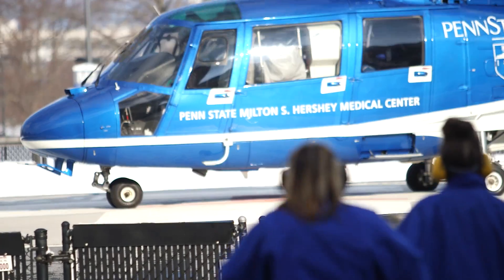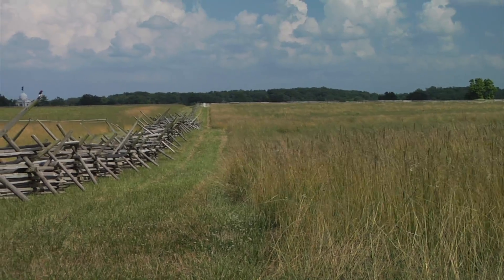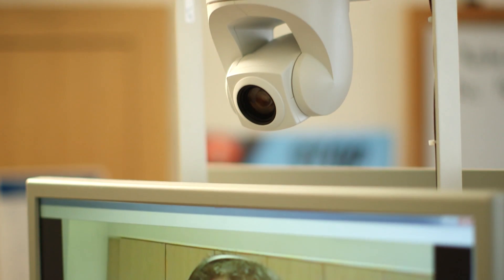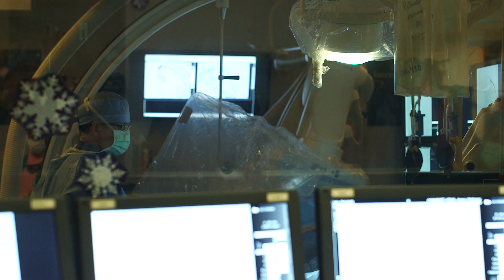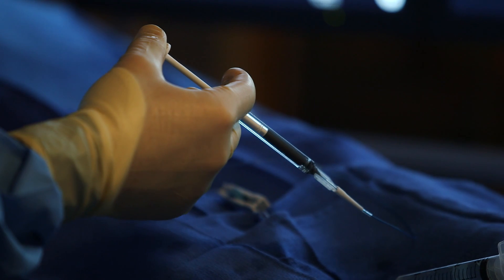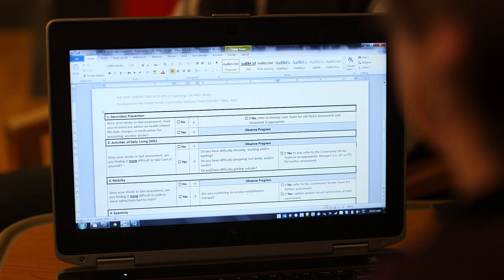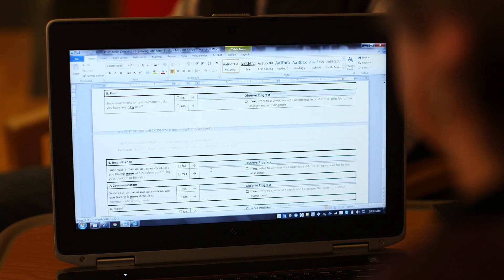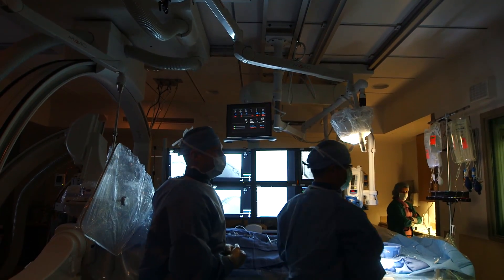Caring for A Stroke Patient -- Penn State Hershey Stroke Center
Penn State Hershey Stroke Center is a comprehensive stroke center in central Pennsylvania. Specialists provide multi-disciplinary, high-level stroke care through a telemedicine network, and  perform state-of-the-art, neuro-endovascular procedures using the Pipeline embolic device and Onyx HD to treat complex neurological diseases (such as brain aneurysms). The Stroke Center offers programs that focus on stroke prevention and education; acute stroke management; rehabilitation and rehabilitation research; and long-term follow-up for stroke.